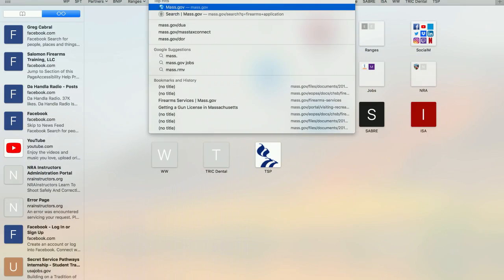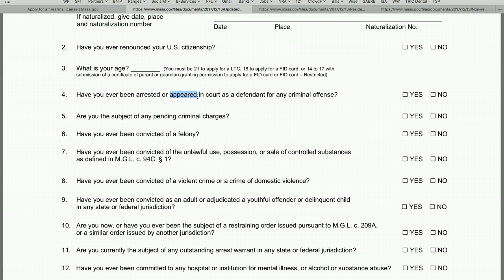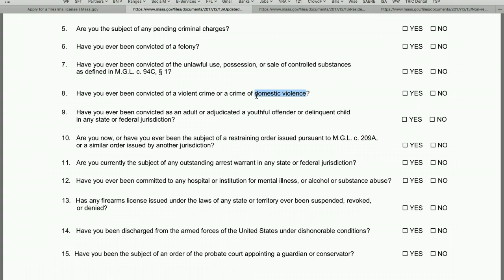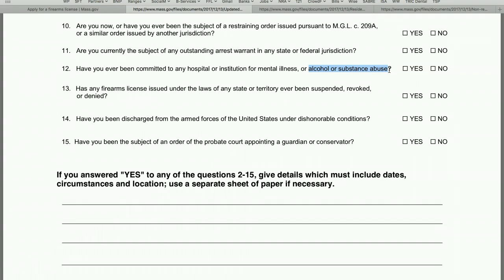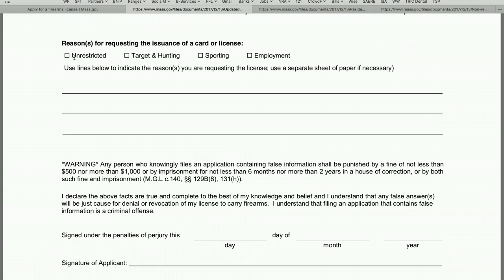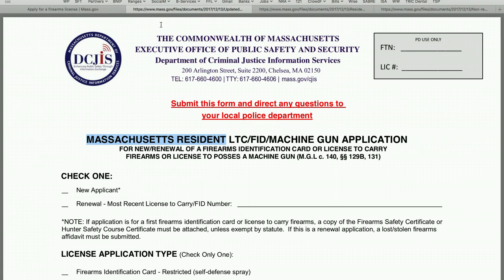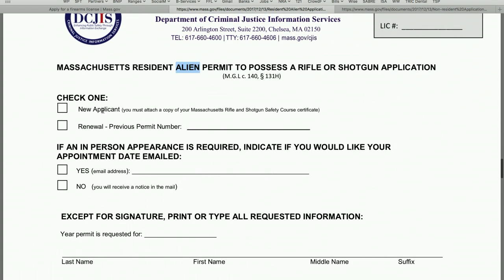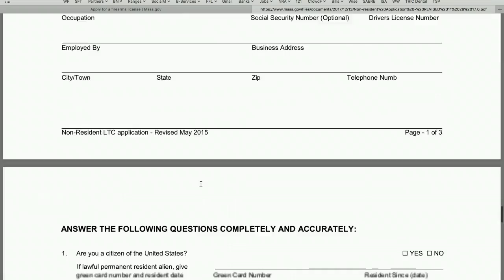Reviewing MA LTC/FIDC (Gun Permit) Application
Covering the ins & outs of the LTC app, and the different variations of it (Resident, Non-resident, Alien/green card holders)